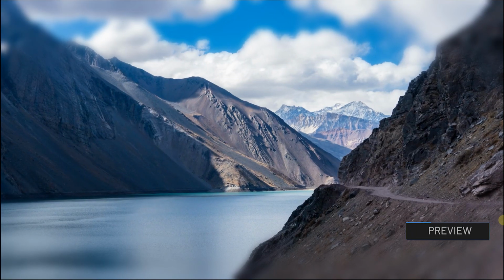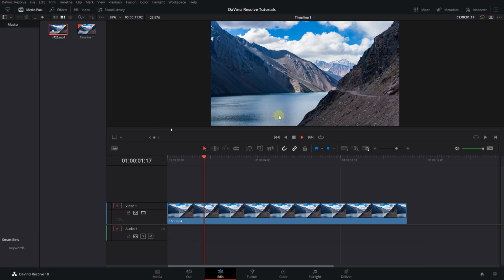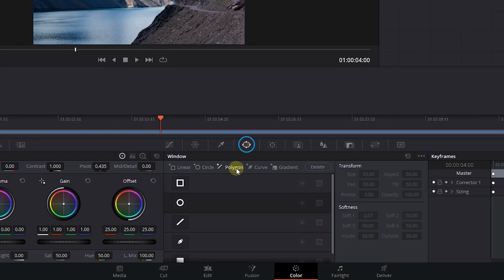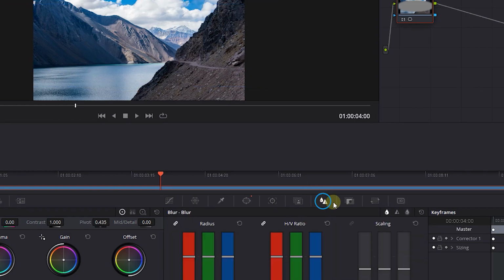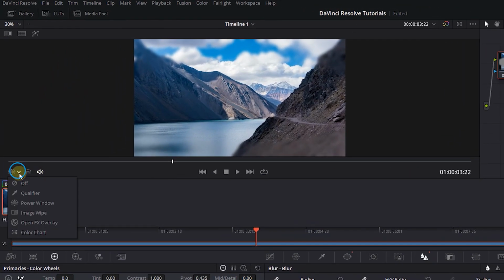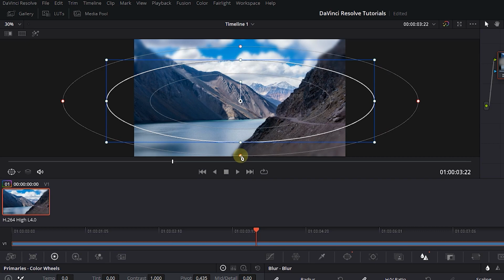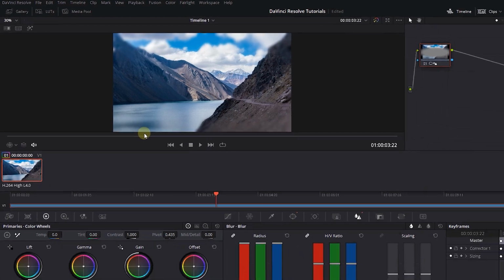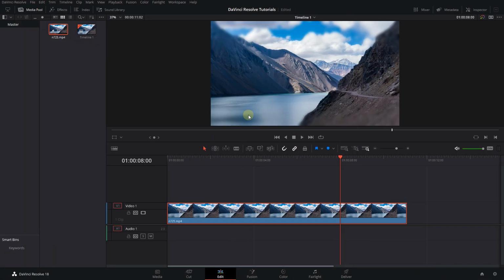How to Create TILT SHIFT BLUR Effect in Davinci Resolve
Achieve a Tilt-Shift Blur effect in Davinci Resolve by adding a circular mask to your video on the Color page, inverting it, and adjusting the mask's size and softness. Then, apply blur to the masked area to create the desired effect, resulting in a selective focus that mimics tilt-shift photography.

How to Create TILT SHIFT BLUR Effect in Davinci Resolve Chapters:
00:00 Intro
00:11 add mask to video in davinci resolve
00:26 add blur to mask
00:37 soften the mask